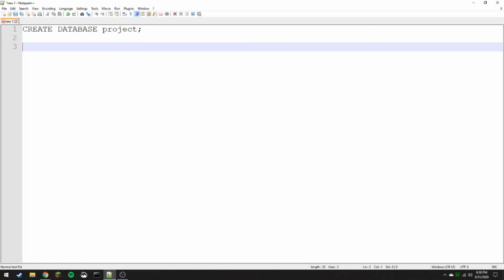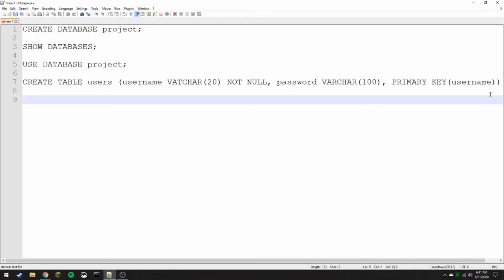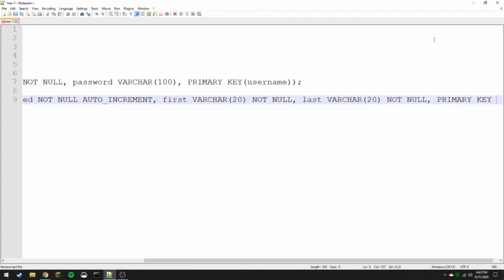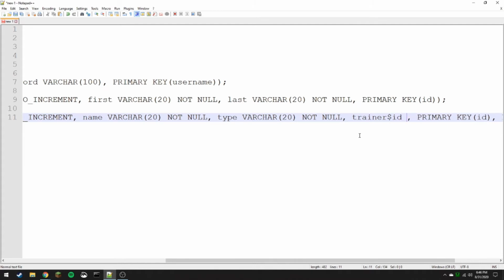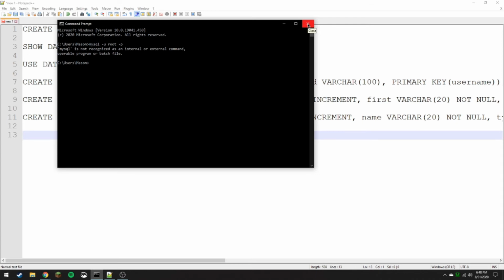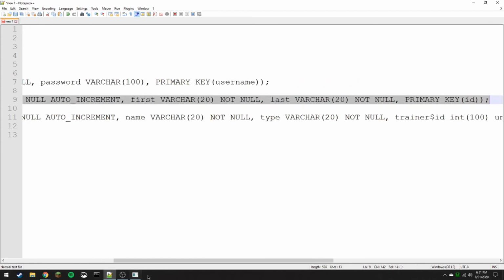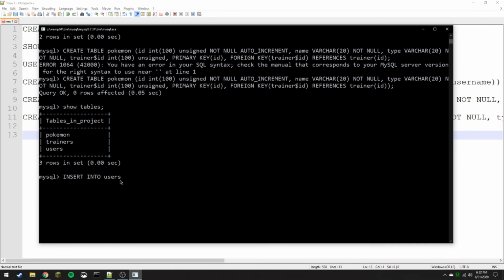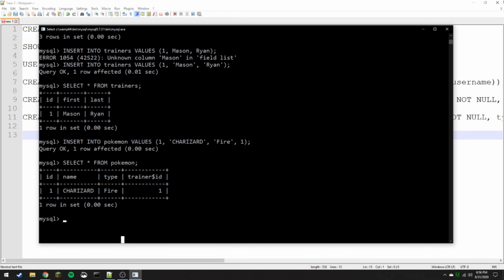Website With Password Encryption Using Mysql Database, PHP, and Javascript Part 1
In this video series I create a website using a mysql database along with php, html, css, javascript, and encryption of the login passwords.